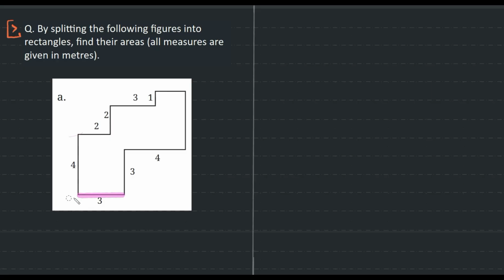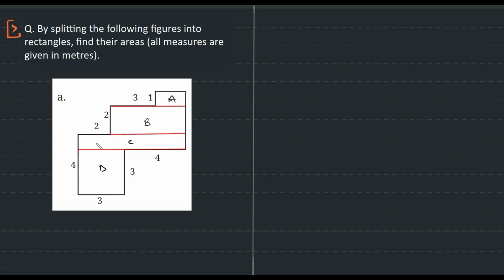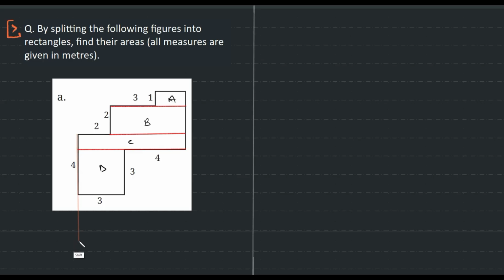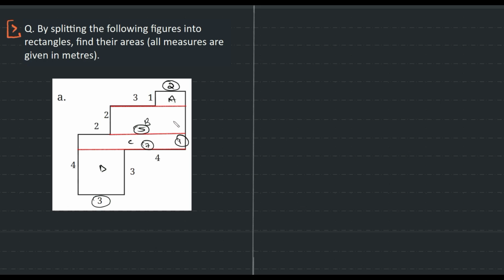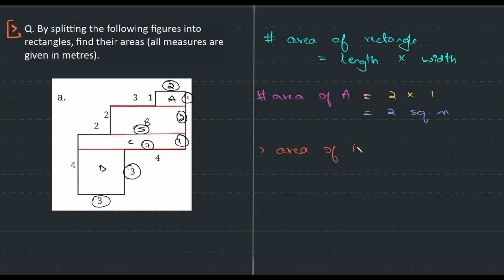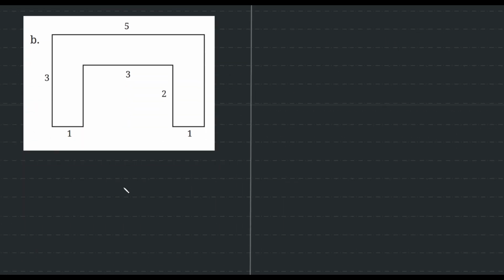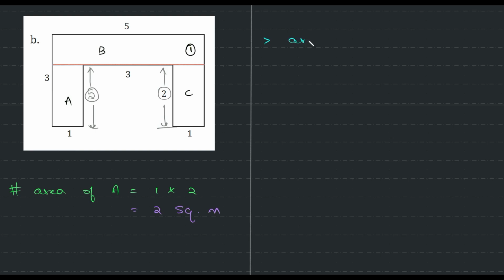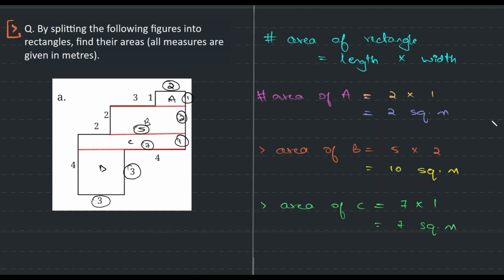02 F2 Q4